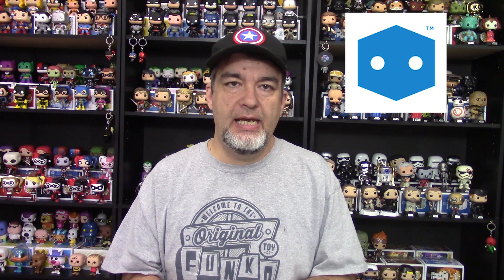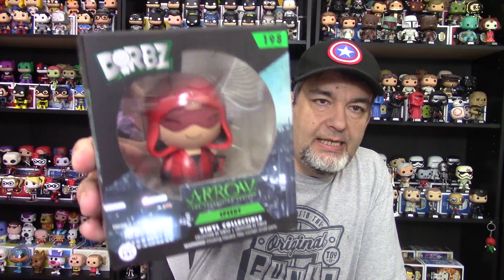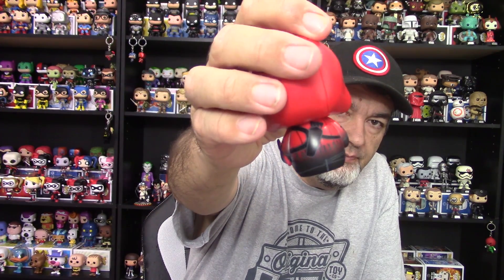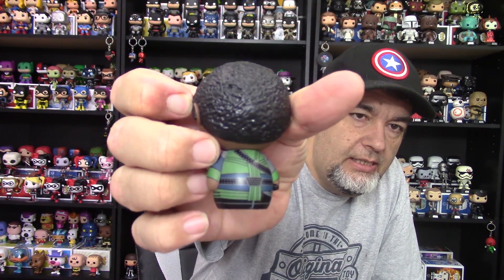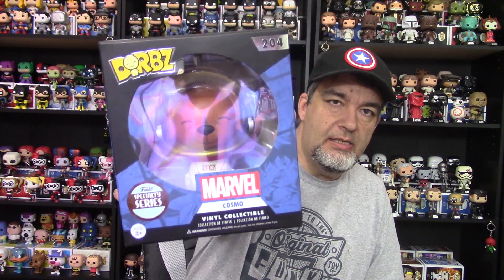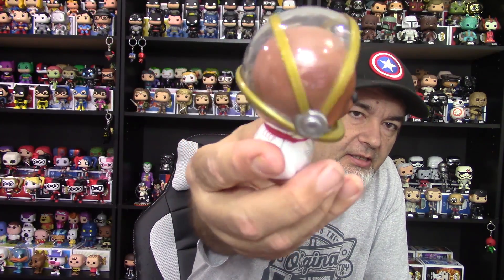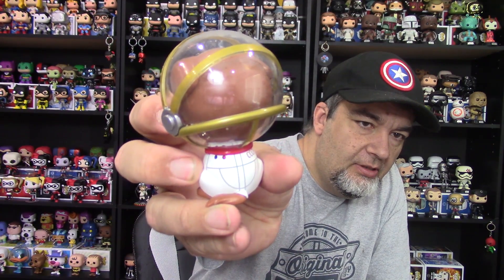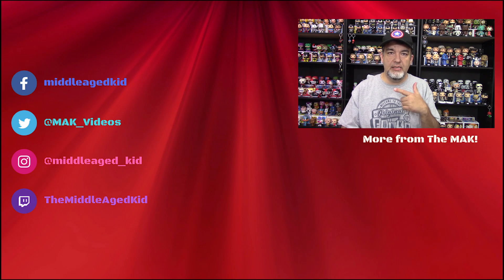Unboxing: Dorbz In A Box ! 3 Dorbz!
Here is my first DIAB subscription from Pop In A Box!  Great way to jump start a Dorbz collection for sure!